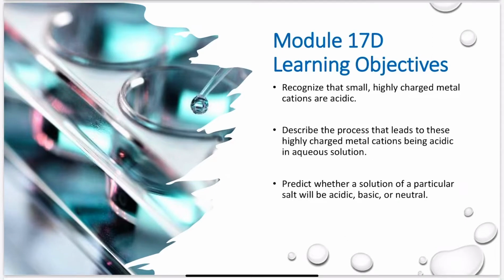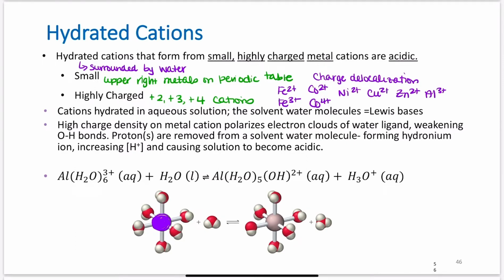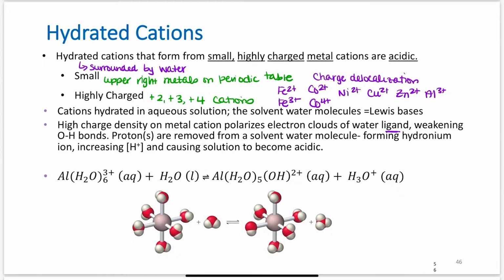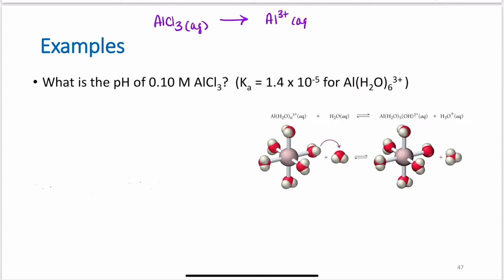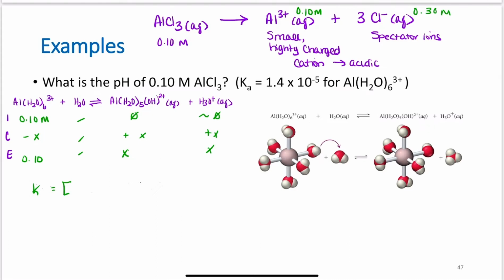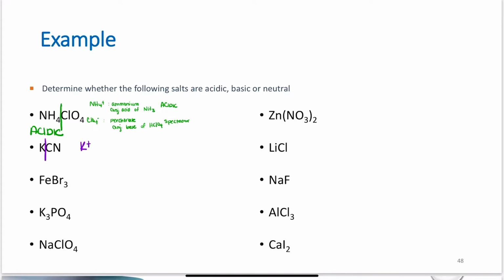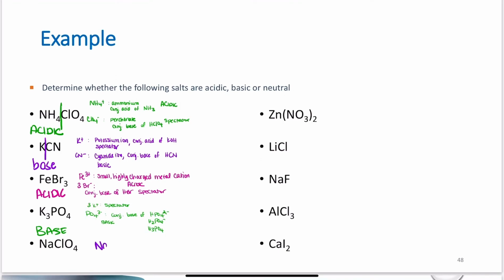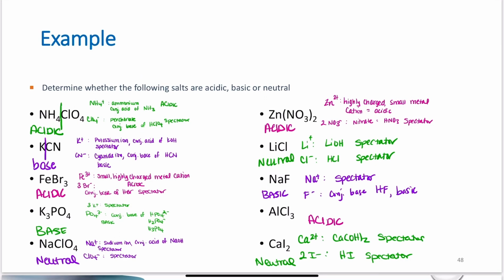Module 16D: Predicting pH of Salt solutions, Determining pH of Metal Cation Solutions